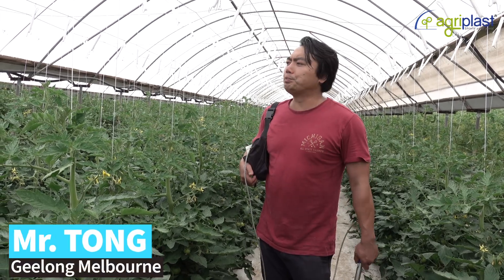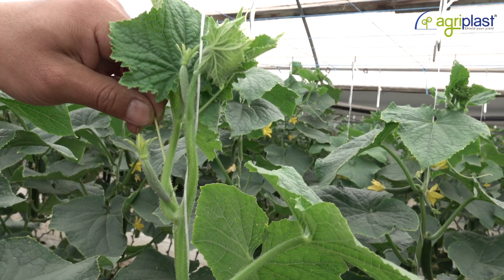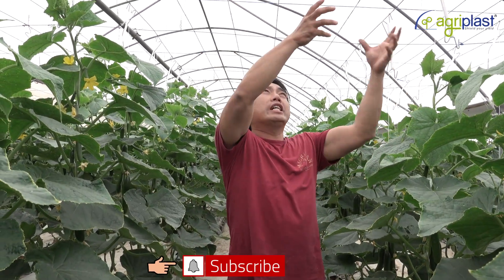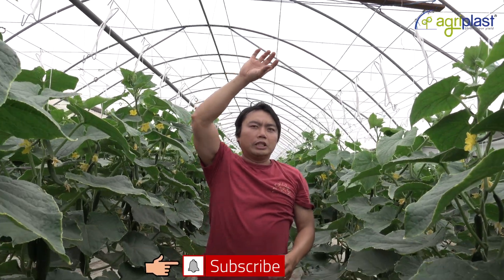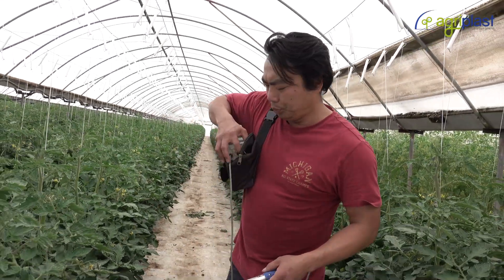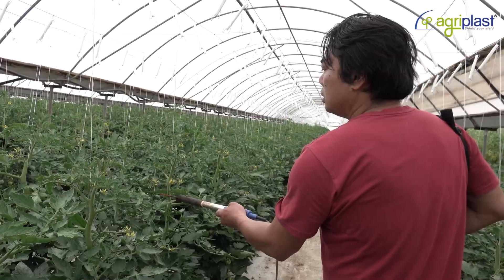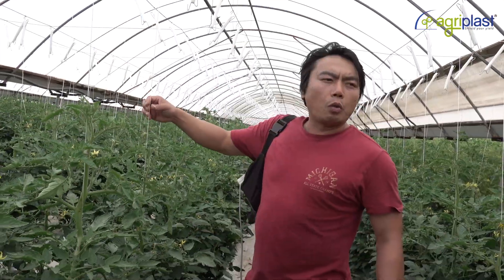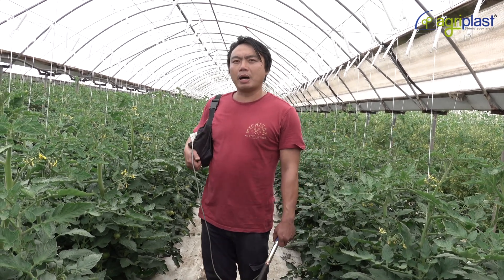How to Grow tomatoes without soil from Australia